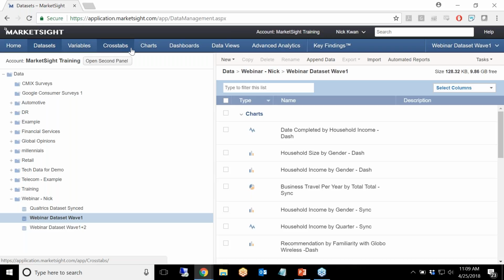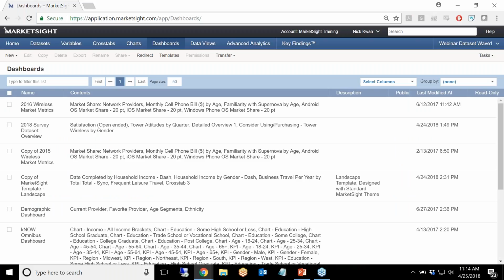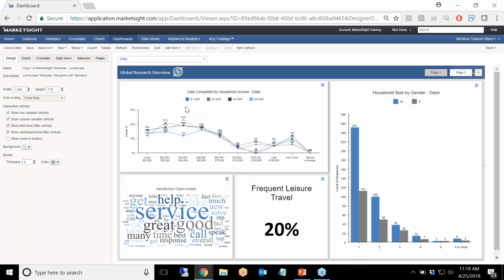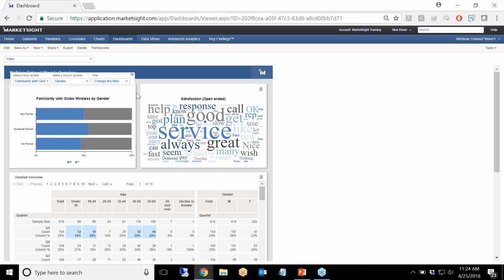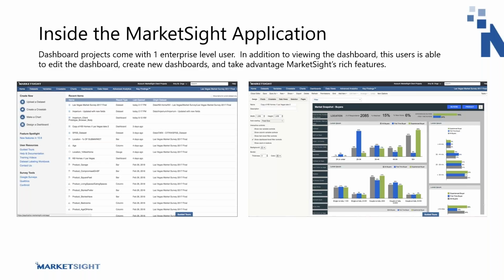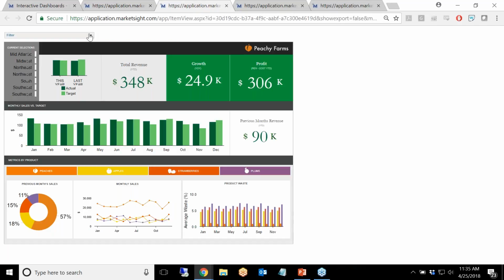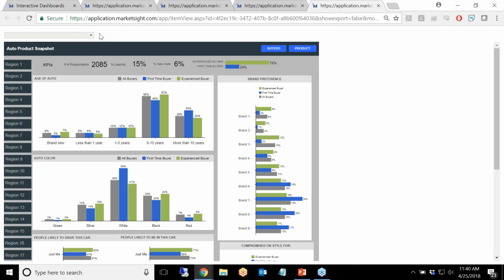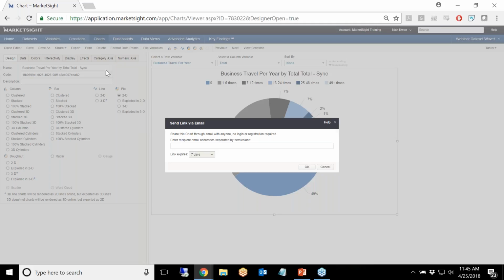3 Easy Ways to Create a Live Dashboard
This session walks through how easy it is to make a live Dashboard in MarketSight that integrates with your survey tool and updates data automatically, using:

- Professionally designed drag-and-drop templates
- Automatically created Dashboards & Reports
- Dashboard Design Studio

For examples of the Dashboards MarketSight empowers you to create, please visit our visual gallery

MarketSight offers a cloud-based data analysis and visualization platform and professional design services that empower researchers and data analysts to discover and share key insights within survey data to drive business decisions. MarketSight seamlessly integrates with all major survey platforms and data formats. It is an intuitive and robust reporting solution that offers the unique ability to easily collaborate with colleagues and enterprises anywhere in the world.